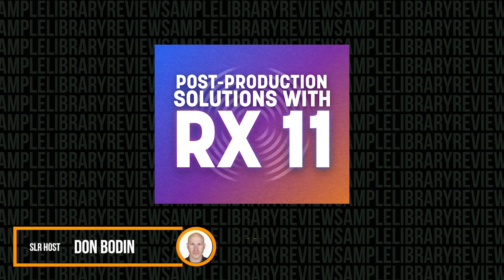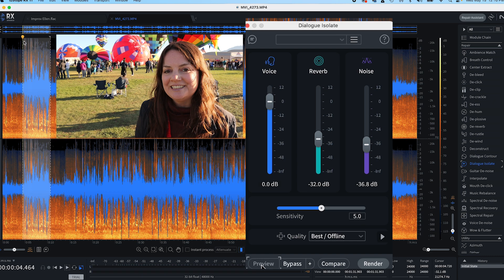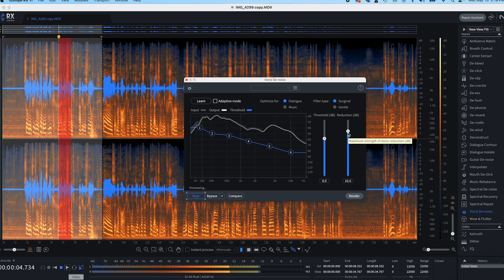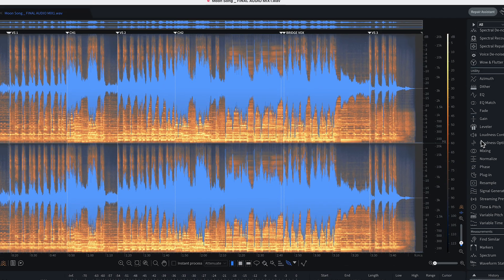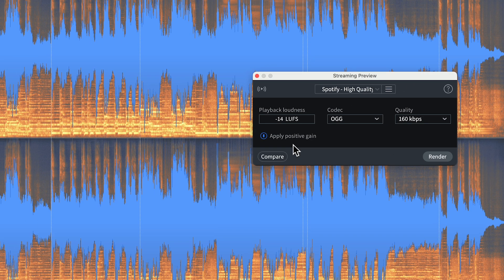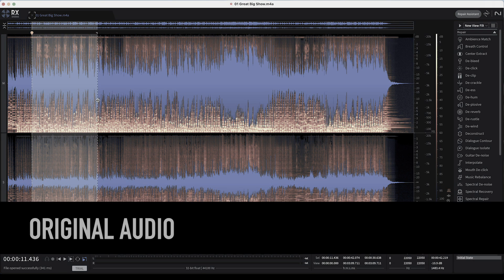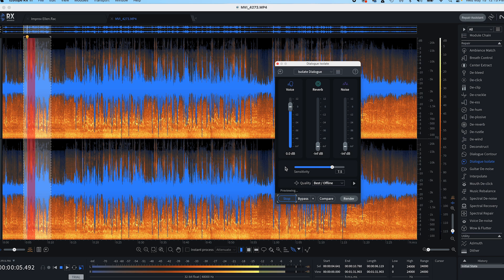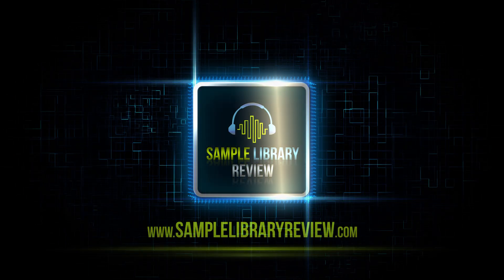ALMOST MAGIC? Checking Out RX 11 Advanced by iZotope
RX11 Advanced new modules, enhanced machine learning and real-time AAX plugin elevate the software to new levels. At time it seem almost like magic.
For this video I share my personal experience using RX 11 Advanced. Testing it out on dialog, vlog audio as well as some music I am working.

Music and Audio Examples pulled from Mela and Don | Rehabit8 YouTube Channel

Please use the Sample Library Review links.  Other links might be affiliate links and at no cost to you, we may make a small commission which helps us cover the costs of the site and channel if you make a purchase through our links.
00:00 About RX 11
00:35 The Updates for RX 11
00:51 Dialog Isolate Module
01:42 Repair Assistant Module
02:37 De-Noise & Wind Removal
03:30 Music Rebalance Module
05:00 Loudness Optimization
05:28 Music Normalization & Streaming Preview
05:54 EQ Match Module
06:45 Dialog Contour Module
07:05 Mid Side Processing Module
07:43 RX Modules
08:08 Final Thoughts